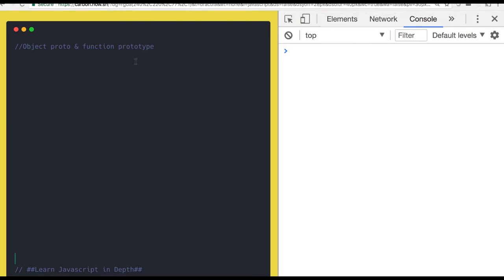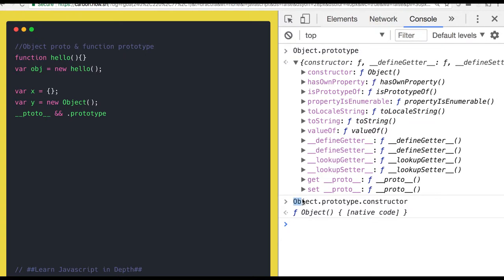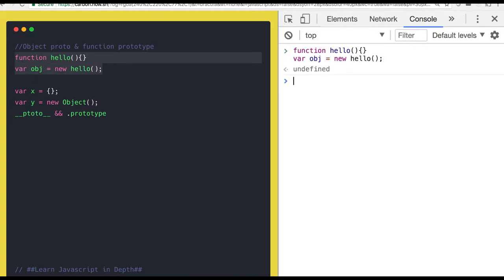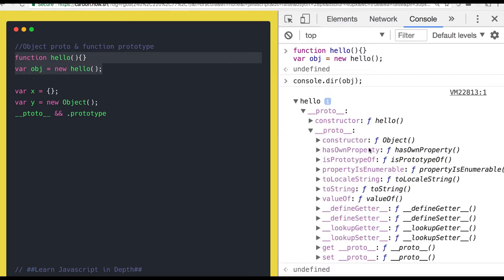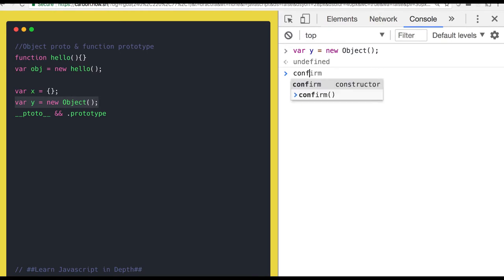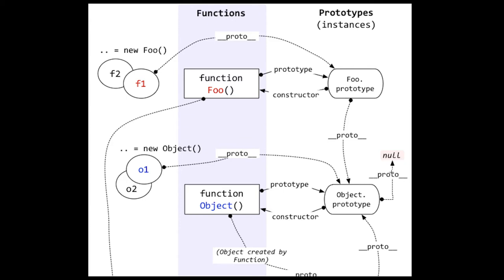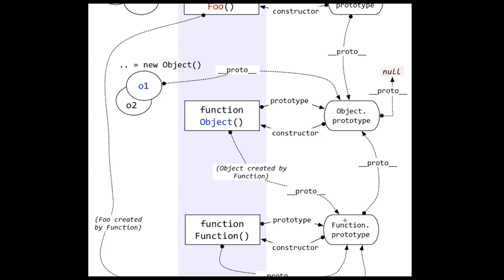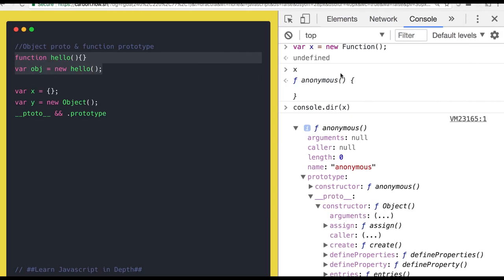Object __proto__ in Javascript #36